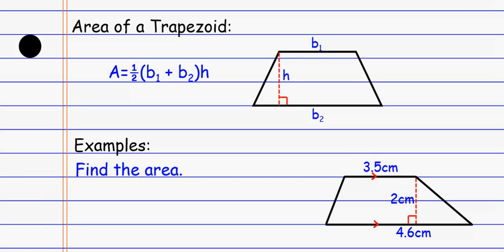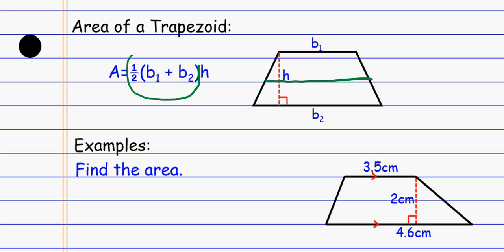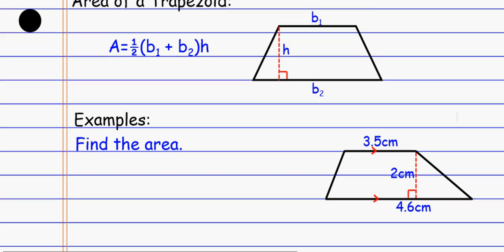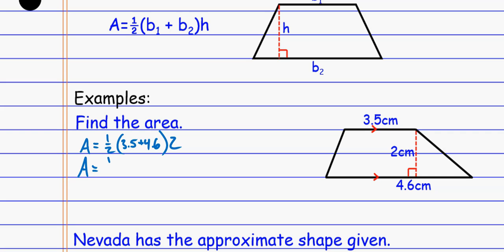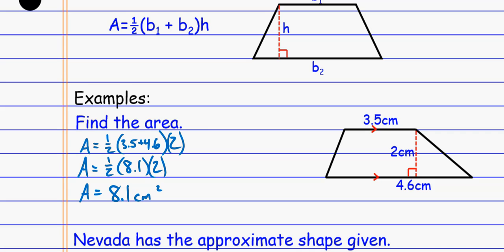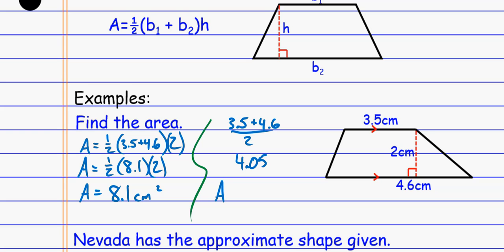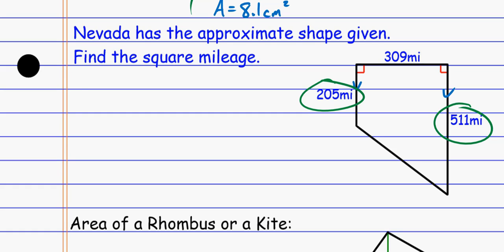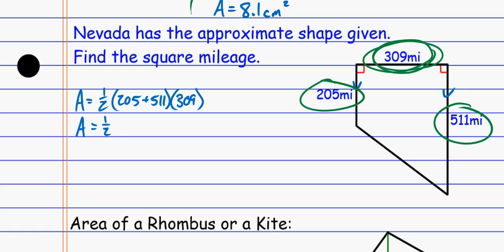App Geo Area of Trapezoids